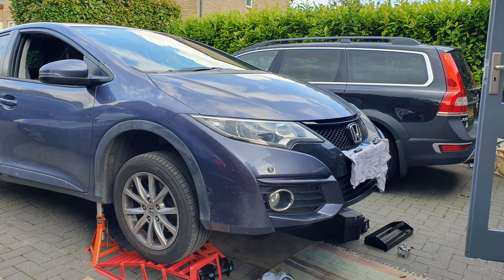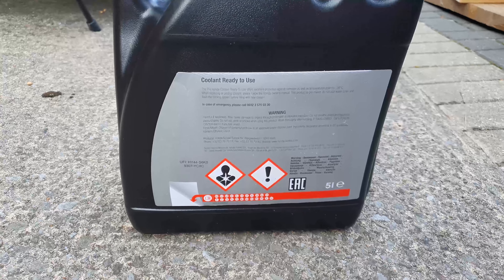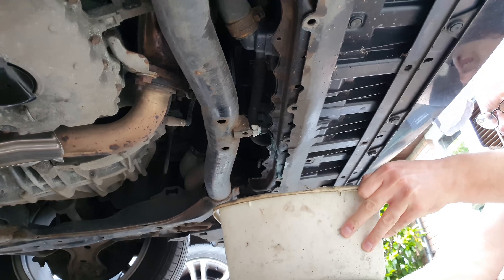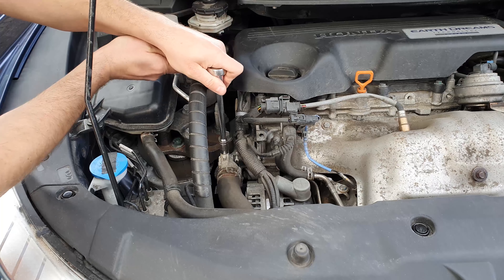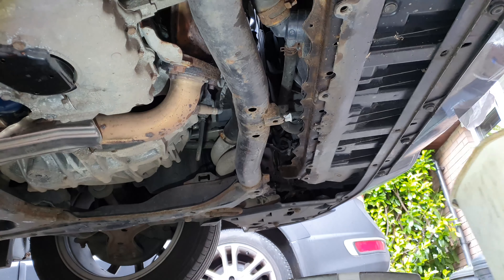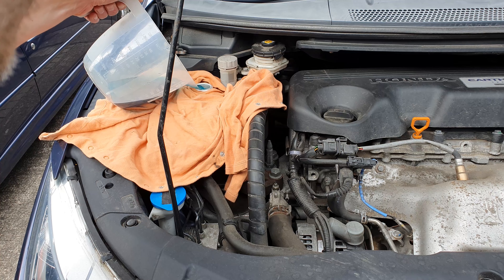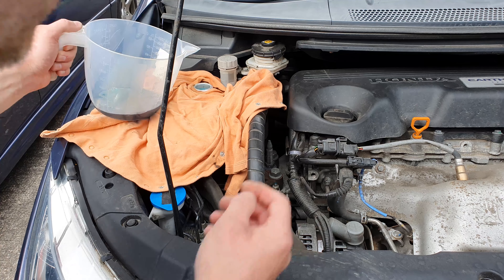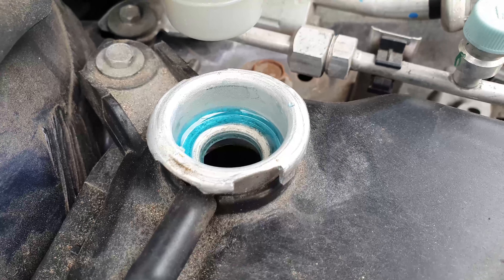Honda Civic 1.6 i-DTEC - Coolant Change - FK 9th Gen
Oops, it's been more than two years... At least it's an easy job.